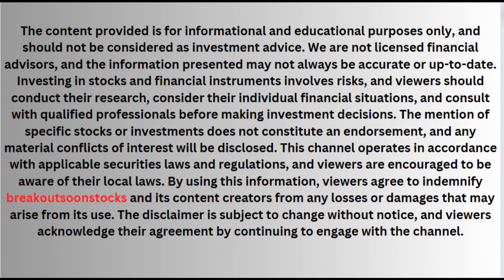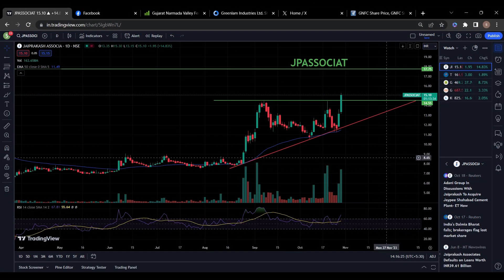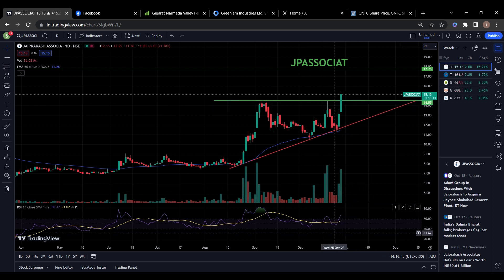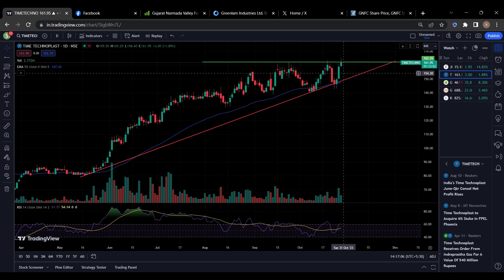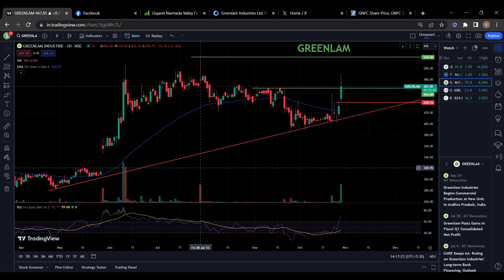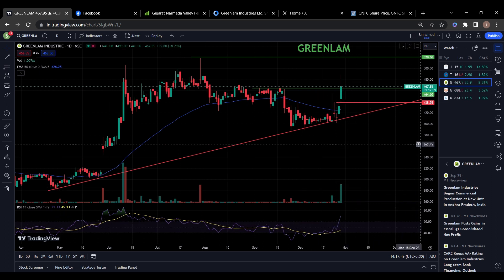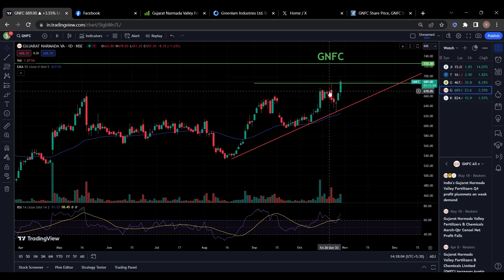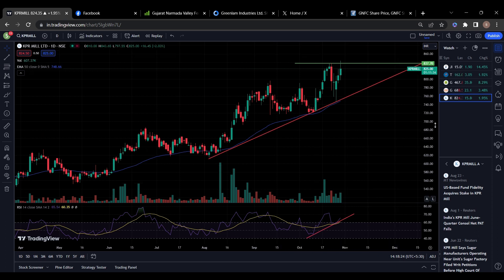5 Breakout Stocks For Tomorrow | Swing Trading Stocks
📈 Key Highlights:

In-depth analysis of each top stock pick.
Why these stocks are considered the best for 2023.
Risk assessment and potential rewards.
Expert insights on market conditions and strategies.
Whether you're an experienced investor or new to the world of stocks, our recommendations are designed to help you make informed investment decisions.